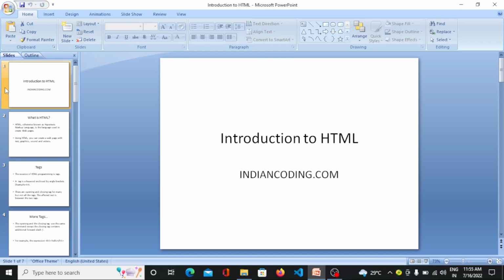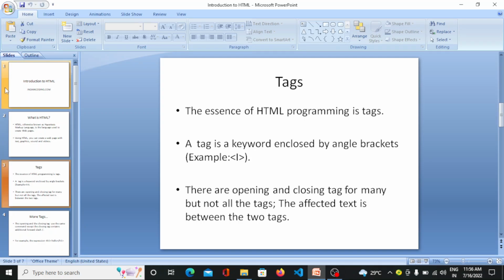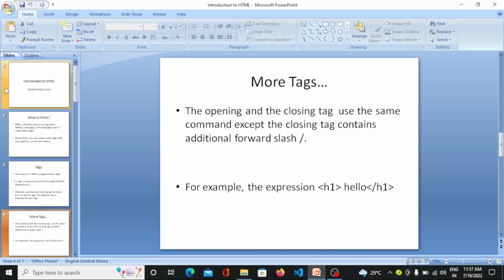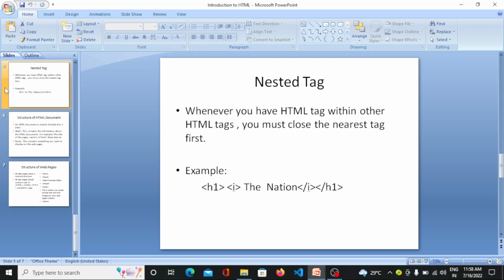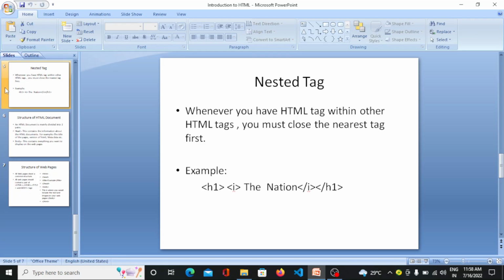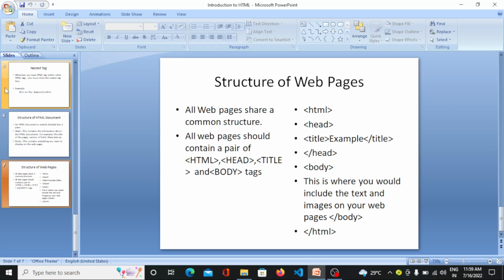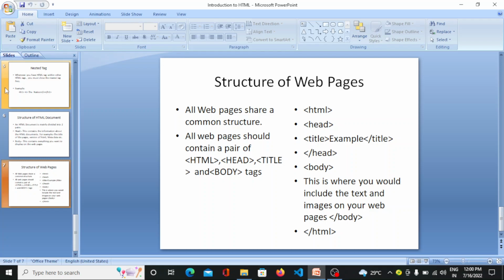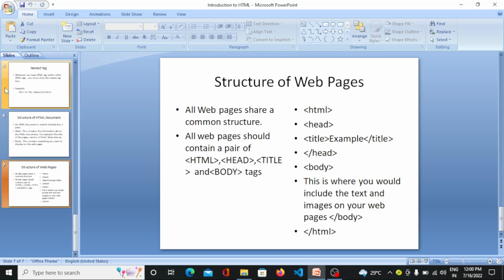HTML Practical Course in English : Class 01 - Introduction